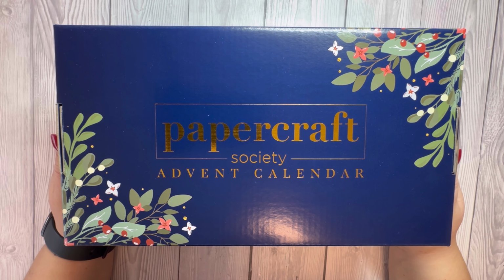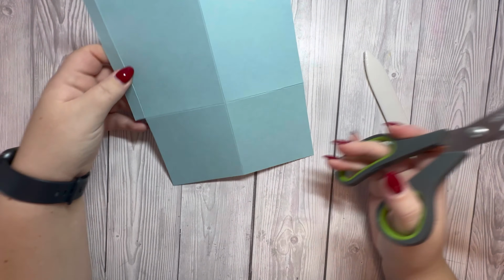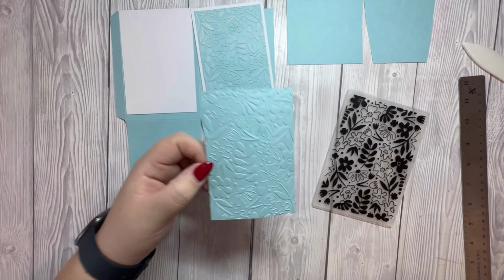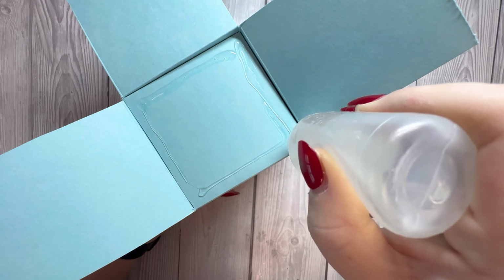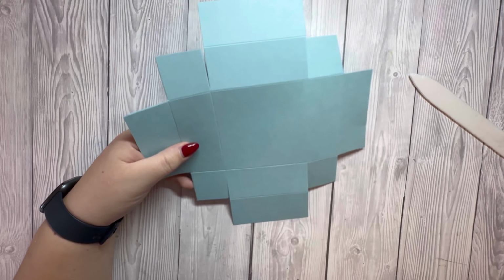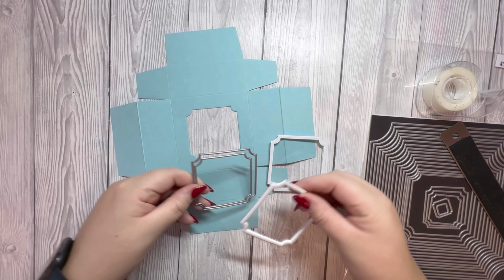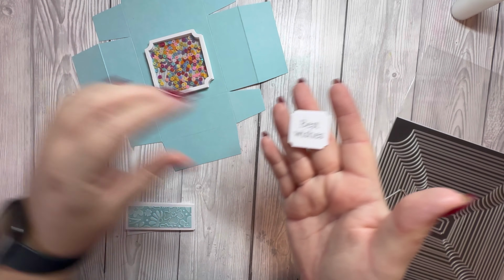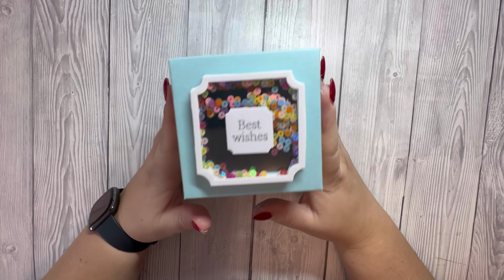Papercraft Society Advent Calendar Day 20 - Make a Shaker Gift Box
Welcome to Day 20 of the Papercraft Society Advent Calendar! In this video Gemma is going to teach you how to make a shaker gift box - with no special dies needed.
Today's tutorial is an exciting mix of stamping, embossing and 3D construction. We'll be using the fabulous stamps from Day 20, and incorporating elements from previous packs. Let's dive into creating a stunning card together!

Win a £200 / $200 voucher to spend on exclusive CraftStash products all you have to do is leave a comment on the MAIN VIDEO of Introduction to the Advent Calendar Video (click the link below):